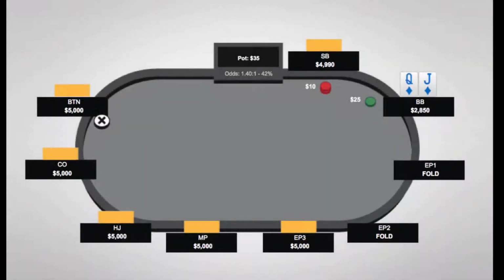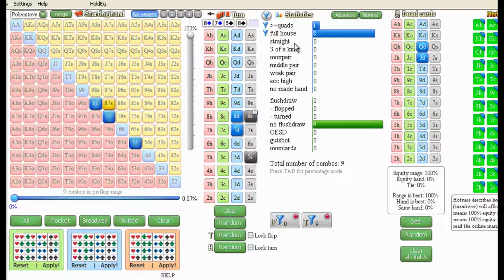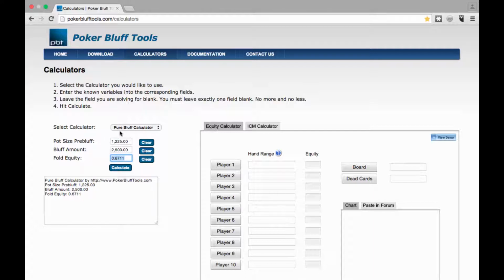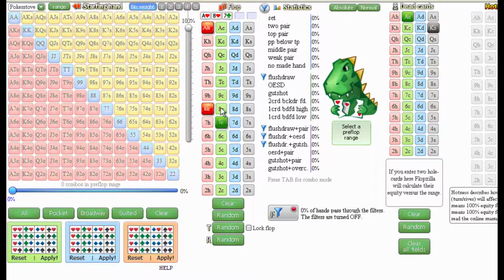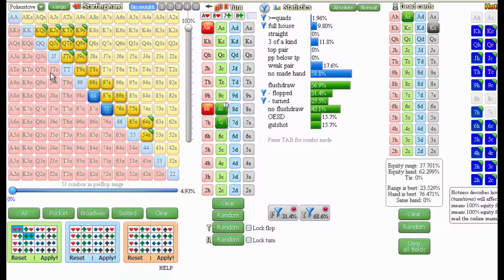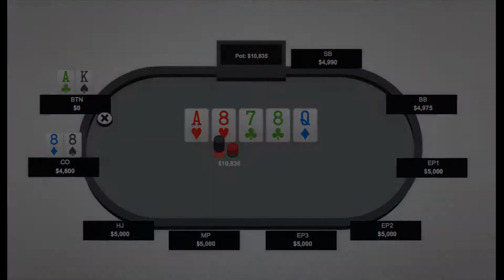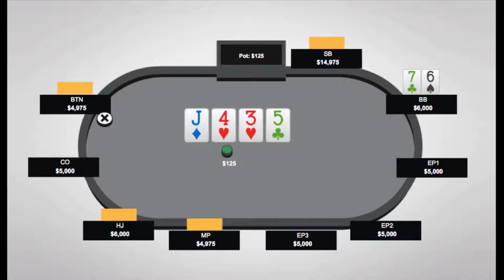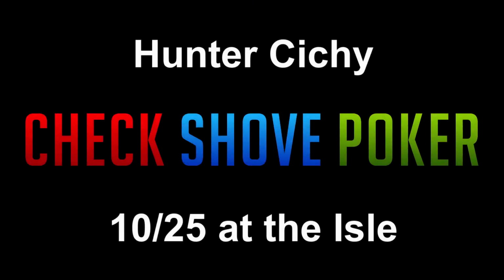10/25NL at the Isle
Hunter Cichy evaluates a handful of complex situations that he faced in a short 10/25NL session at the Isle. for more tips & tricks!